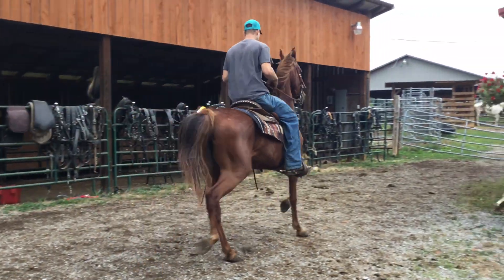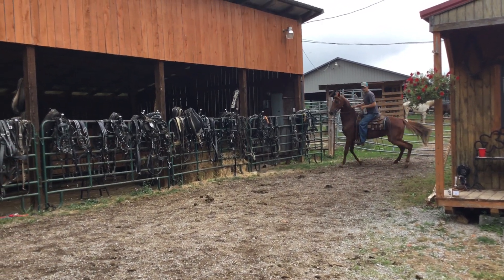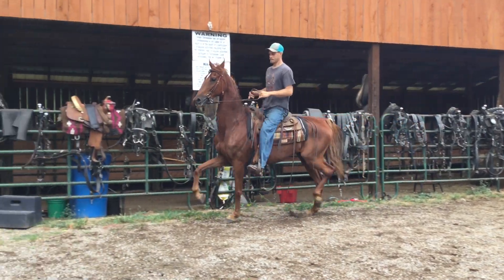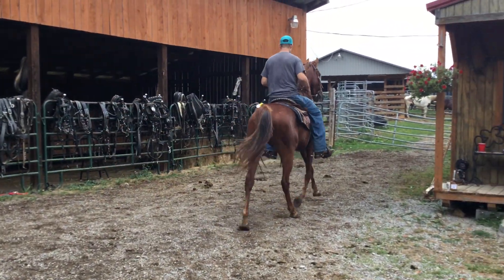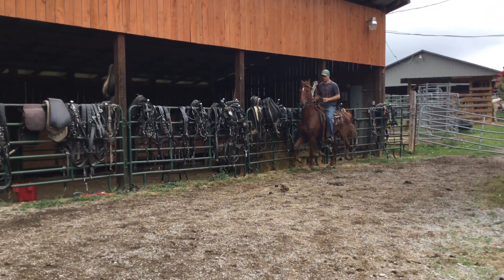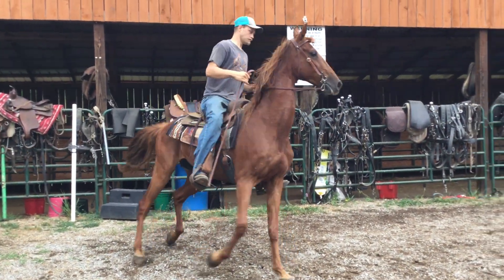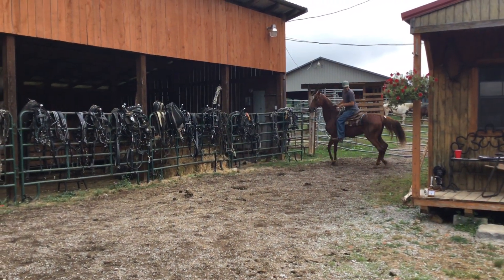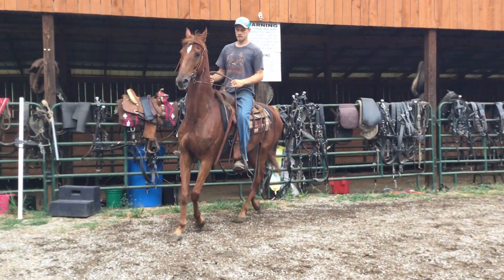Sold 89- sorrel saddlebred mare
Status : ‼️AVAILABLE ‼️
Tag Number: 89
Description: 11 yr
Price: 950
Deadline: 7/4/22